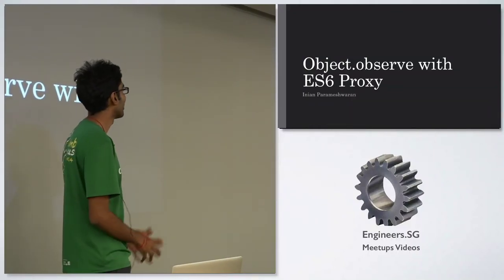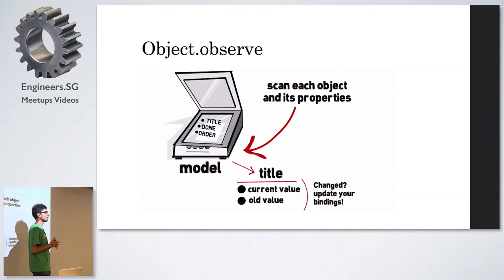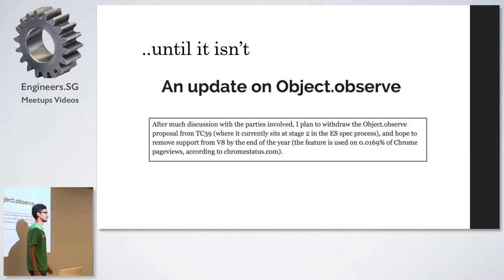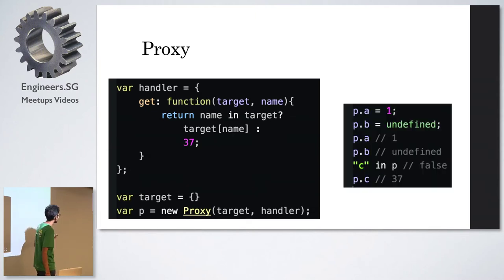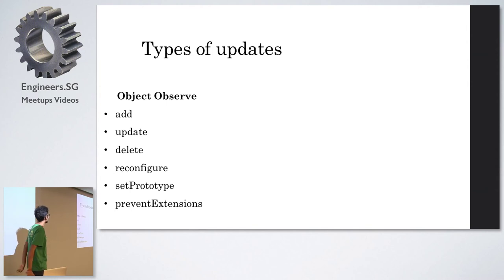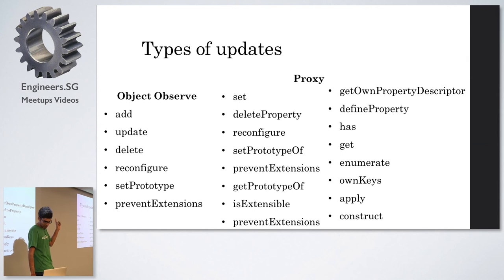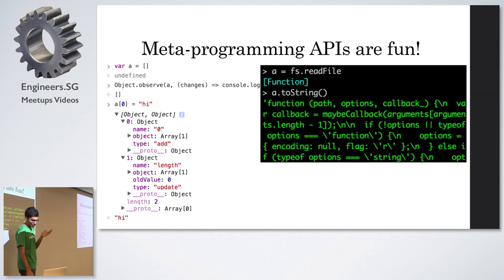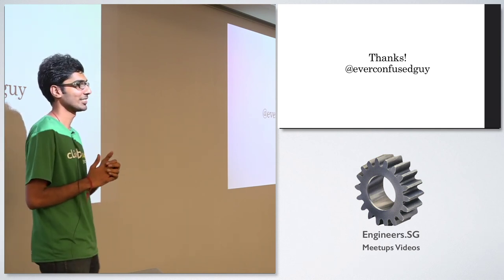Object.observe with ES6 Proxy - talk.js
Speaker: Inian Parameshwaran (@everConfusedGuy)